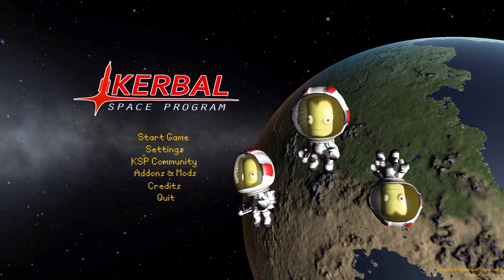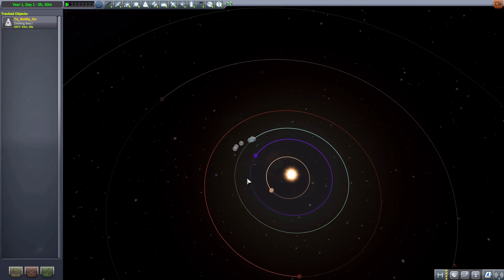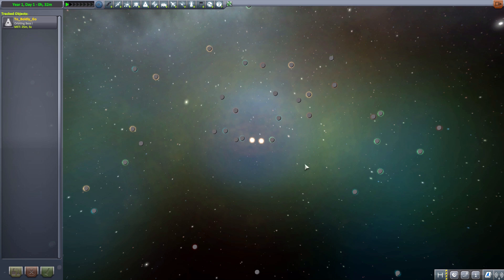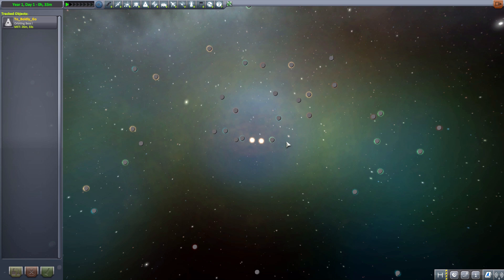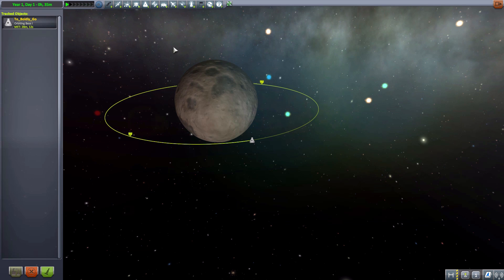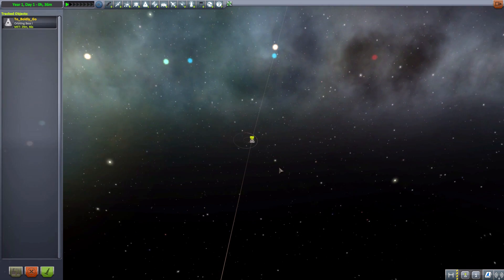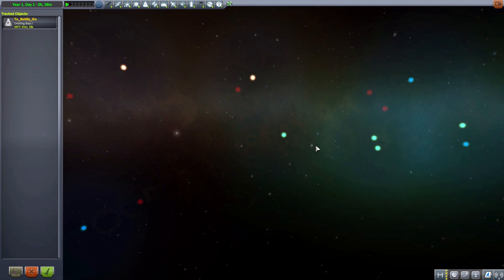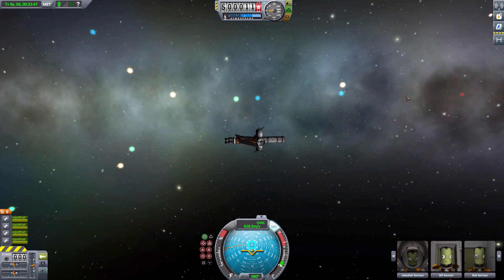KSP Mods - To Boldly Go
In this episode I mess around with the To Boldly Go mod which adds into the game a procedurally generated galaxy full of stars, planets and moons for you to explore.